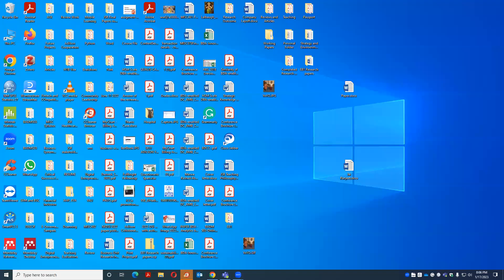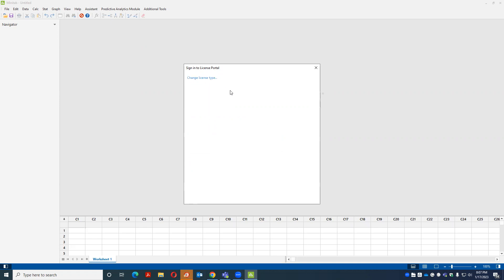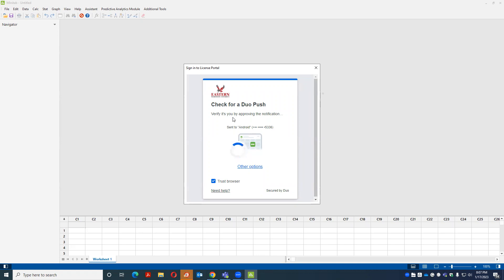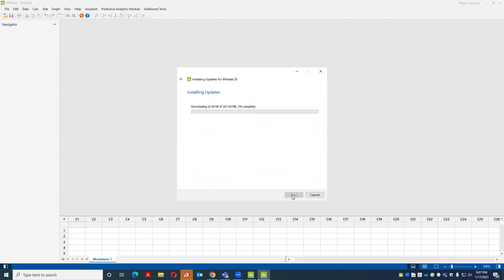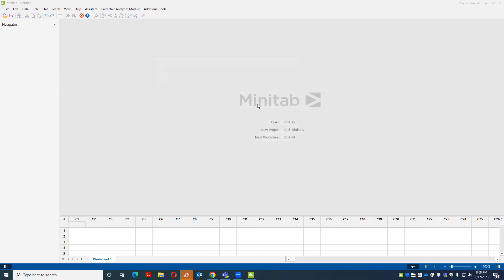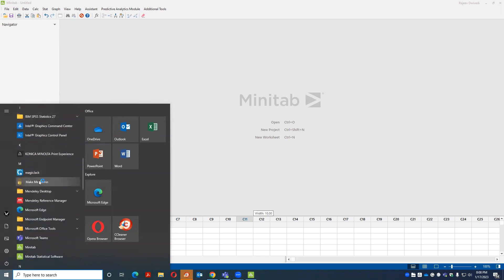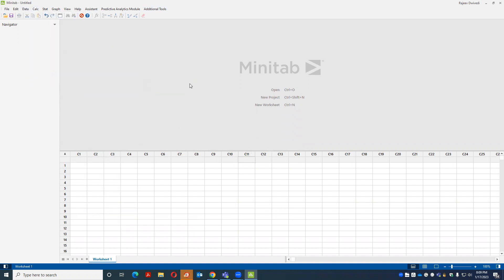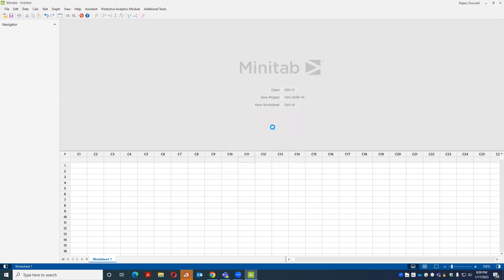Minitab has all funtions